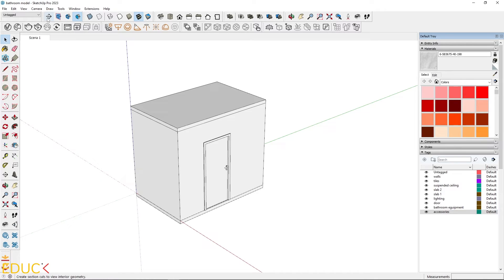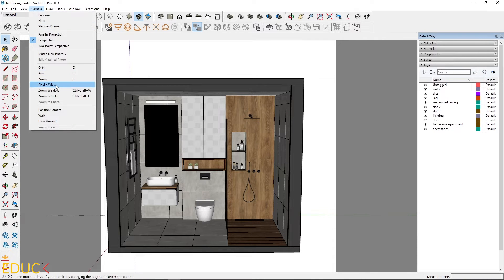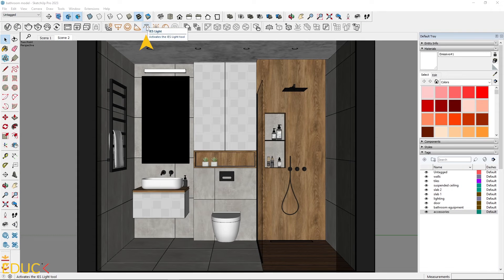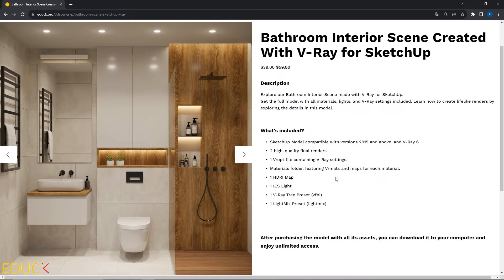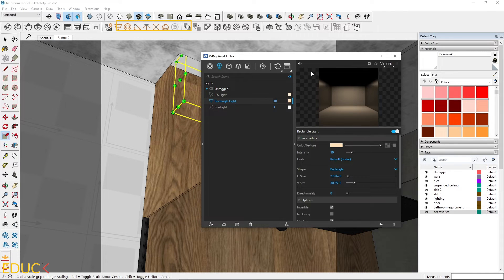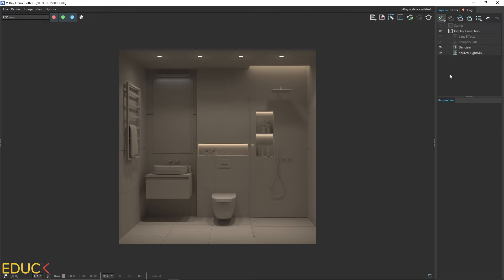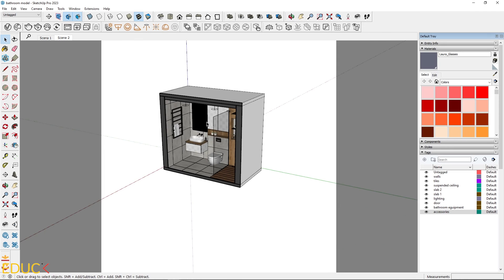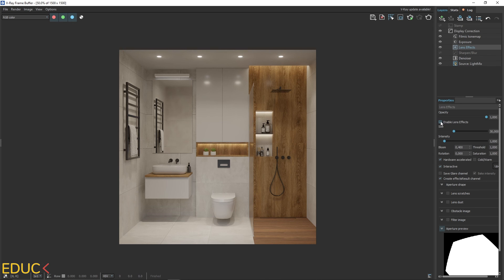Interior Lighting Without Windows | V-Ray for SketchUp Tutorial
In this tutorial, I will show you how to create interior lighting in space without windows. Enjoy ;)